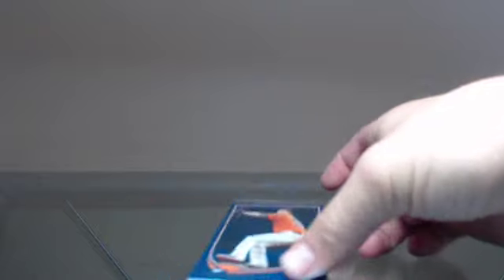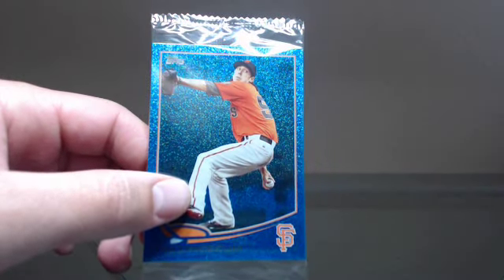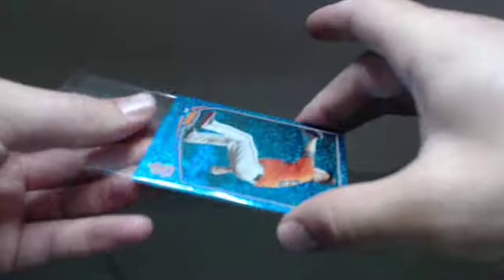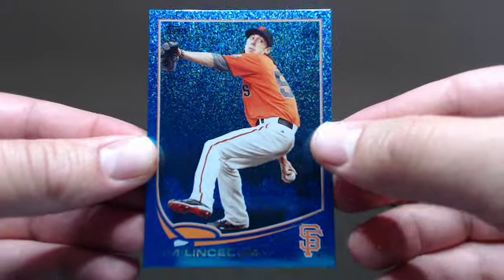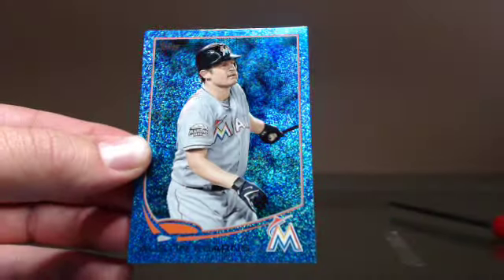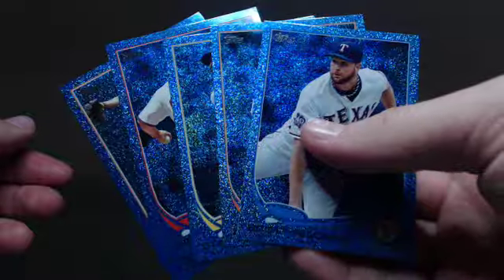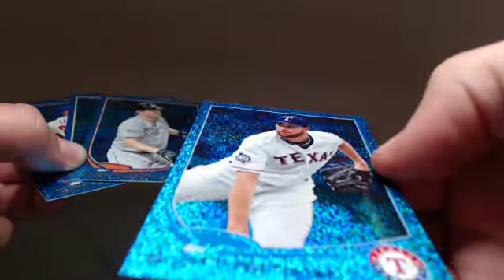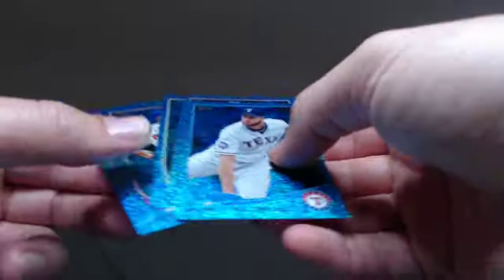2013 Topps Series 1 Silver Slate Redemption Pack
2013 Topps Series 1 Silver Slate Redemption Pack - Nice looking cards.

Or we are on Ebay as well